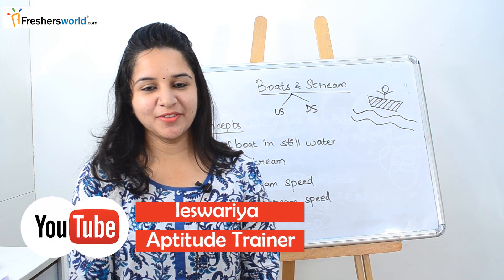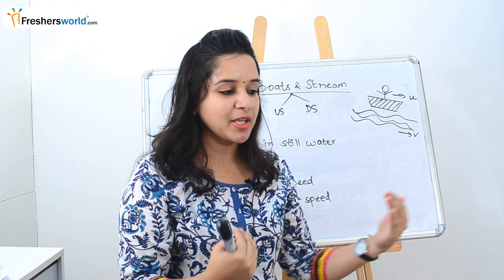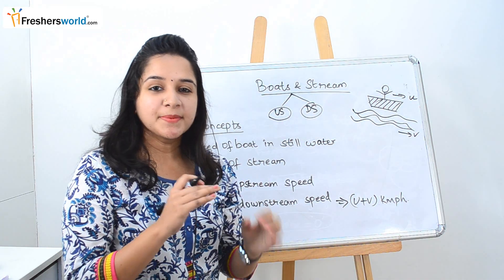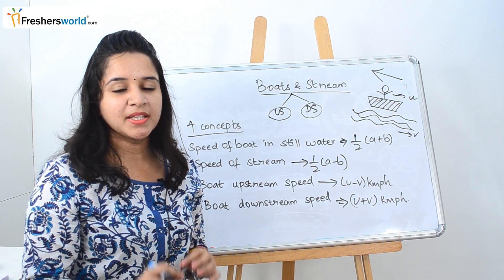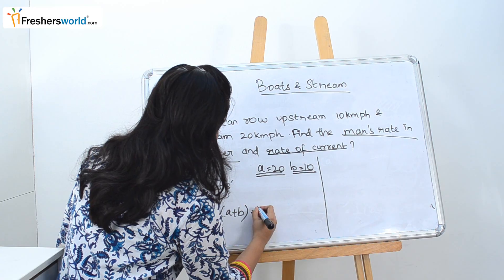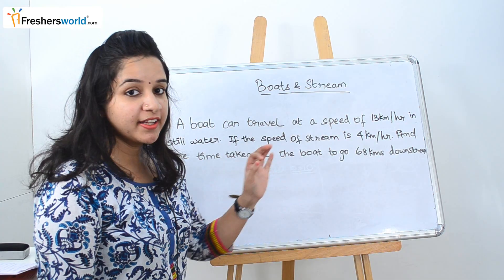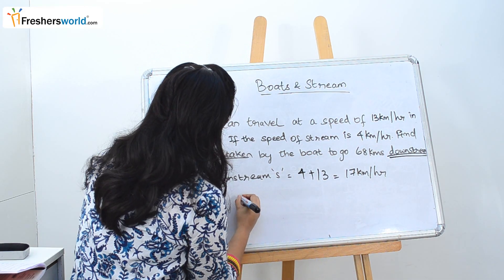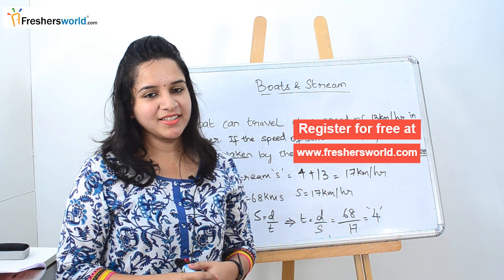Aptitude Made Easy - Problems on Boats and Streams-1, Basics and Methods, Shortcuts, Tricks